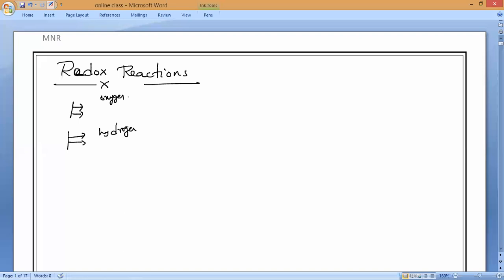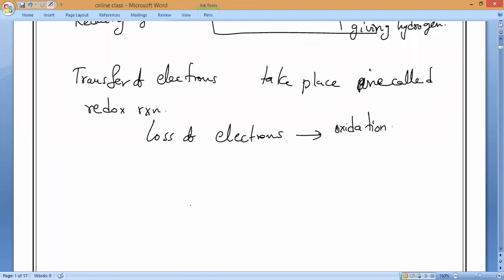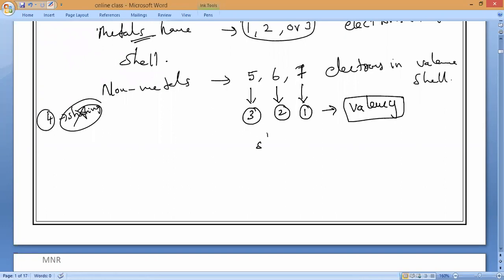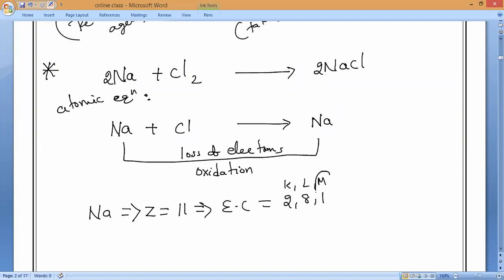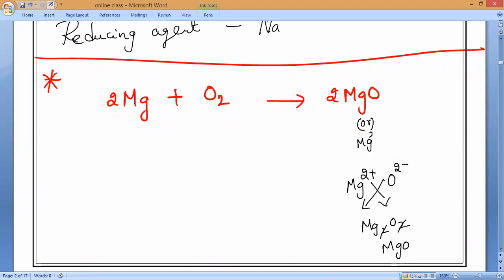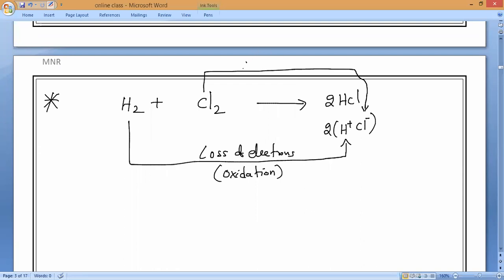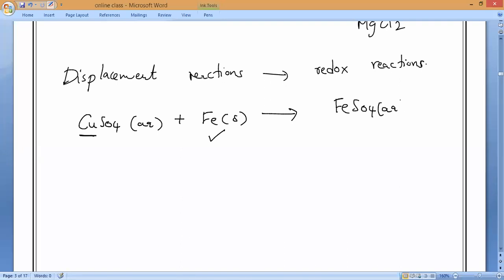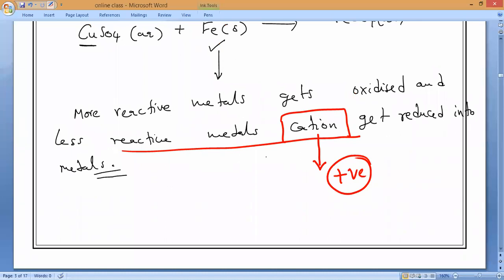OXIDATION AND REDUCTION REACTIONS-3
Oxidation : (i) The addition of oxygen to a substance is called oxidation.
(ii) The removal of hydrogen from a substance is also called oxidation.
Reduction : (i) The addition of hydrogen to a substance is called reduction.
(ii) The removal of oxygen from a substance is also called reduction.